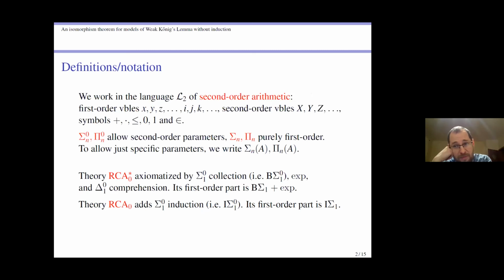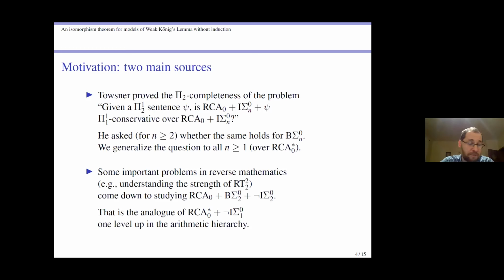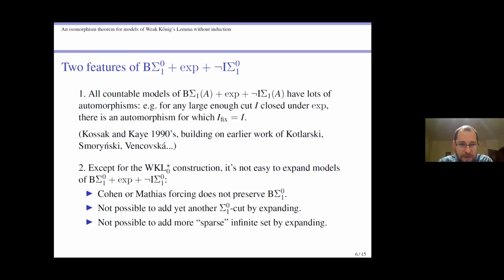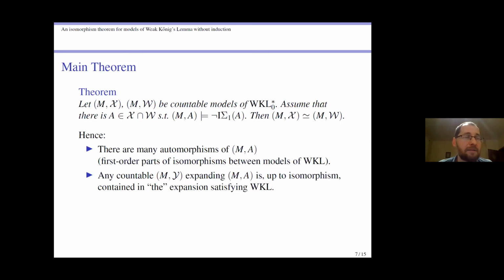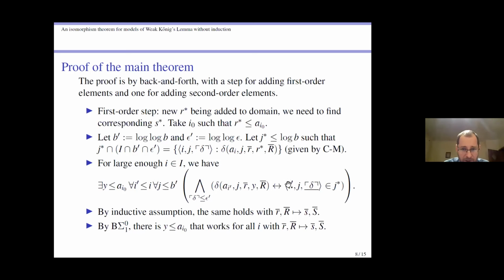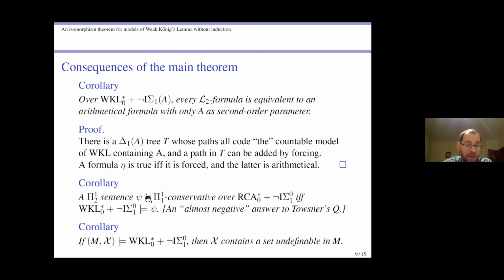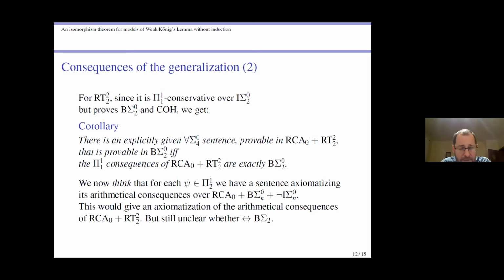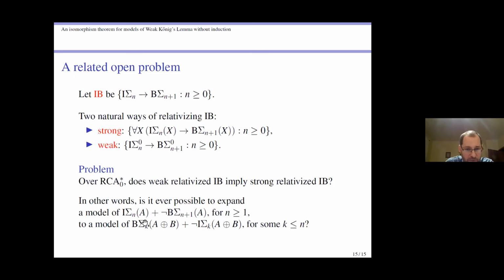Leszek Kołodziejczyk: An isomorphism theorem for models of Weak Kőnig's Lemma without induction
This talk was held on Tuesday, February 9, 2021, at the CUNY Graduate Center's Models of Peano Arithmetic Seminar.